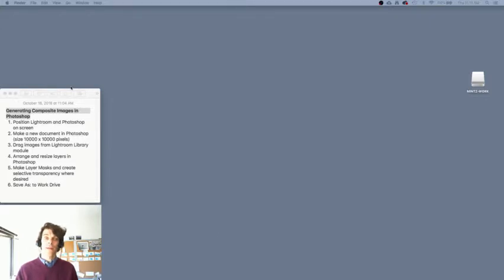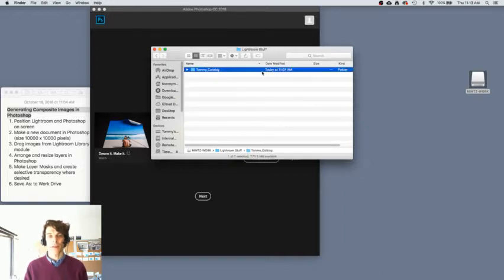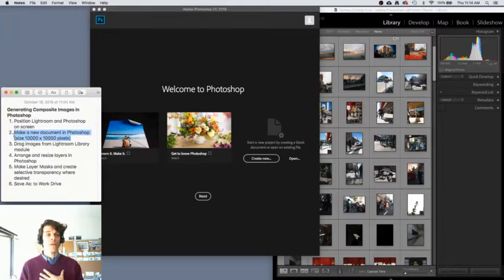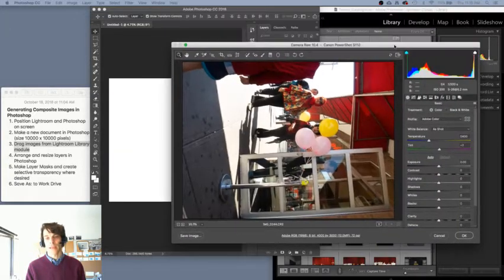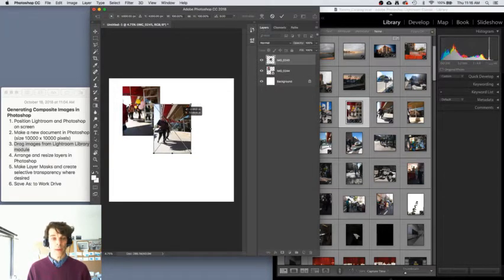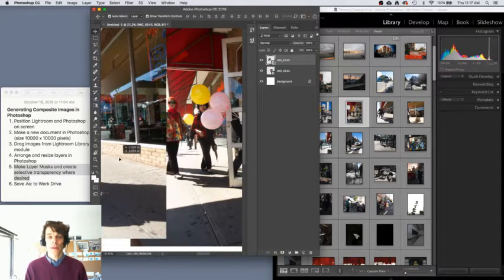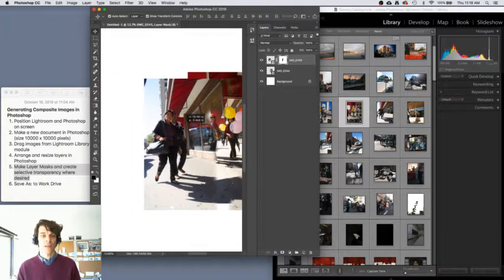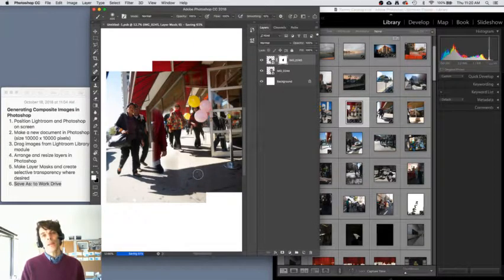Generating Composite Images in Photoshop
1. Position Lightroom and Photoshop on screen
2. Make a new document in Photoshop (size 10000 x 10000 pixels)
3. Drag images from Lightroom Library module
4. Arrange and resize layers in Photoshop
5. Make Layer Masks and create selective transparency where desired
6. Save As: to Work Drive